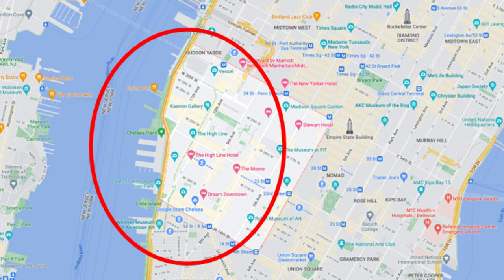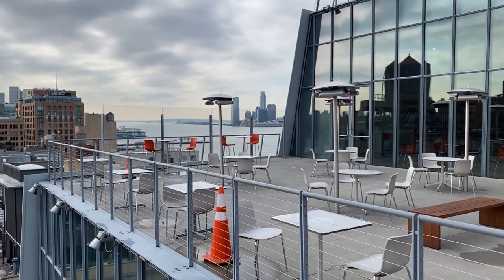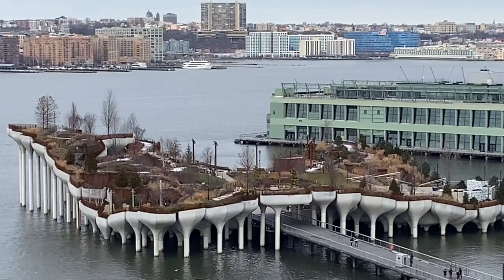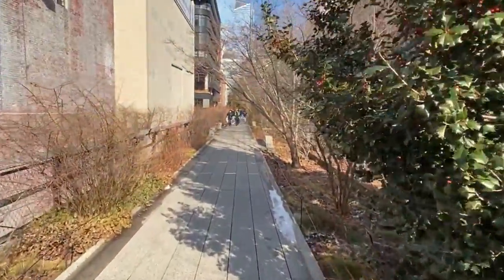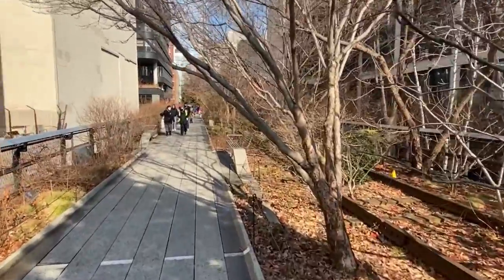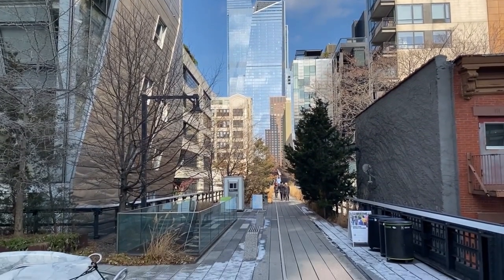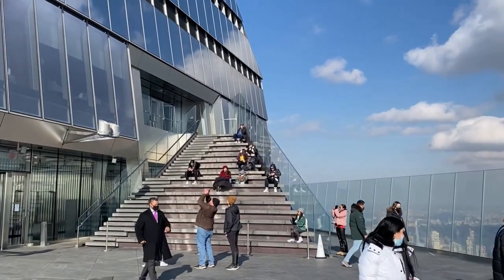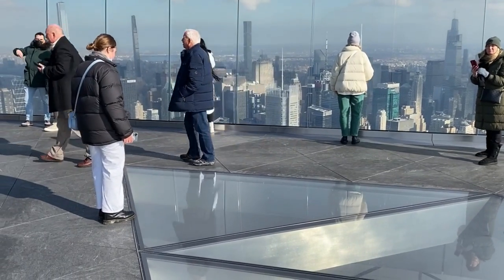New York Travel Guide - includes Chelsea Markets, Highline and Hudson Yards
The Chelsea area of Manhattan, New York City is packed full of cool and interesting things to experience and see for visitors to New York City.  Such as the world-famous Whitney Museum of American Art, foodies delight of Chelsea Markets, the unquietly built Little Island @Pier 55, The Highline and Hudson Yards, home to the Edge lookout and the Vessel.

Whitney Museum of American Art

Whitney Museum of American Art (corner of Gansevoort Street and Washington St), known for its massive collection of American Art, especially 20th Century, the view from café on top is awesome.

Little Island@ Pier 55

Little Island @ Pier 55 (get off at 10th Ave and W15th Street for both Little Island and Chelsea Markets) almost 2.4 acres of lush greenery on a striking modern artificial stilt-based island on the water.  An architectural gem.

The Highline

The Highline (starts corner of Gansevoort Street and Washington St, ends Hudson Yards), 1.45 miles long elevated rail platform, transformed into a walking path full of tress, plants, modern art and places to enjoy.   Nice they kept some of the old train tracks.   The view is amazing of Hudson River and of urban inner-city trendy Chelsea

Chelsea Markets

Foodies’ paradise, Chelsea Markets is housed in a beautifully restored cookie (Nabisco... Oreo fame) factory building, now one of NYC best foodie destinations (also has a lot of nice shops).   We had an early lunch at Ayada, fantastic authentic Thai food.

Hudson Yards

The massive development of Hudson Yards has become an icon of Manhattan and a must see for anyone visiting New York City.    Hudson Yards (get off at W 30th St exit)  is home to The Vessel – 16 stories high honeycomb, 154 flights of stairs, 2500 stops, Instagram paradise, The Edge – observation deck, with both indoor and outdoor viewing, the outdoor has a glass floor in places, best view in city and The Shops at Hudson Yards – up-scale mall

Chapters:
0.14.  The Whitney Museum of American Art
1.21.  Little Island @Pier55
2.11.  Chelsea Markets
3.10.  Highline
4.42.  Hudson Yards

ChelseaNYCVisitorsGuides-includesChelseaMarketsHighlineandHudsonYards